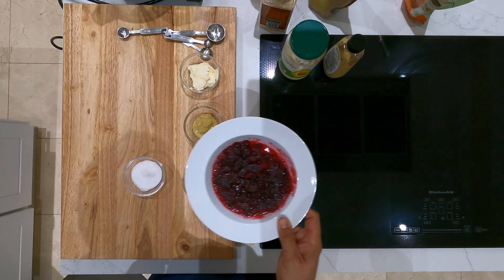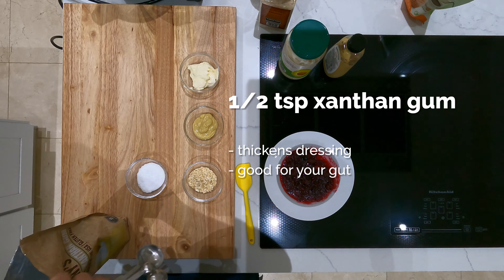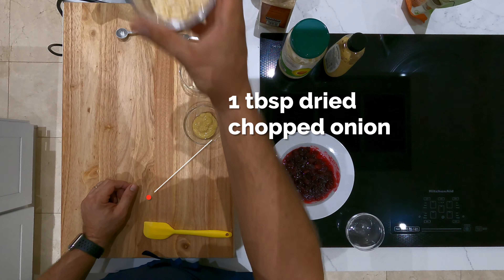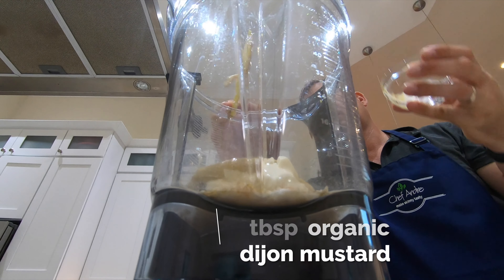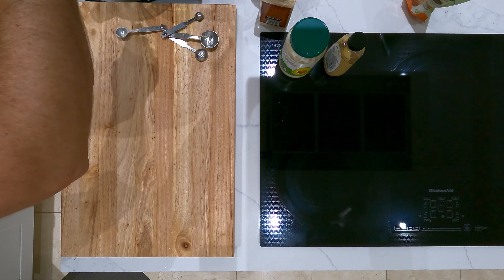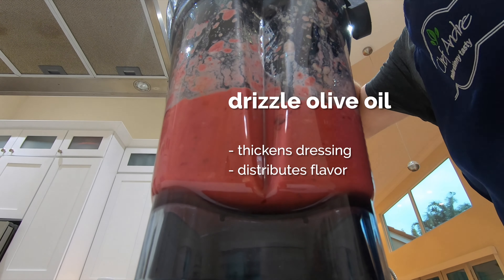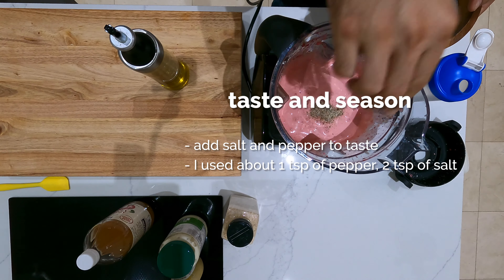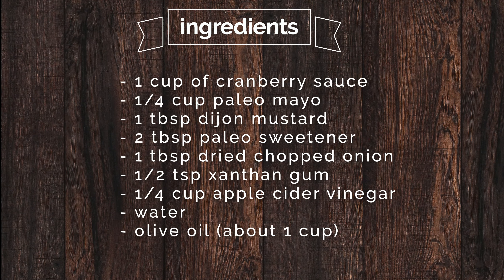leftover cranberry sauce dressing by Chef Andre - Make Skinny Tasty!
So I am always looking how to make leftovers new again, and I usually have more leftover cranberry sauce than I could use all year. Why not make some salad dressing out of it? Many people consider cranberries to be a superfood due to their high nutrient and antioxidant content. In fact, research has linked the nutrients in cranberries to a lower risk of urinary tract infection (UTI), the prevention of certain types of cancer, improved immune function, and decreased blood pressure. So let's make sure we are getting as much of those good cranberries as we can.

Ingredients:

- 1 cup of cranberry sauce
- 1/4 cup paleo mayo
- 1 tbsp dijon mustard
- 2 tbsp paleo sweetener
- 1 tbsp dried chopped onion
- 1/2 tsp xanthan gum
- 1/4 cup apple cider vinegar
- water
- olive oil (about 1 cup)